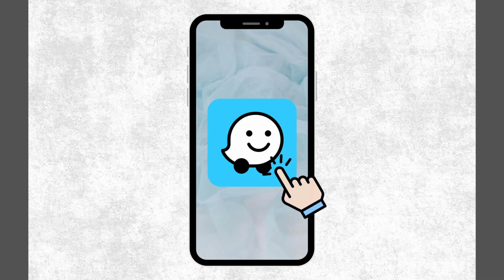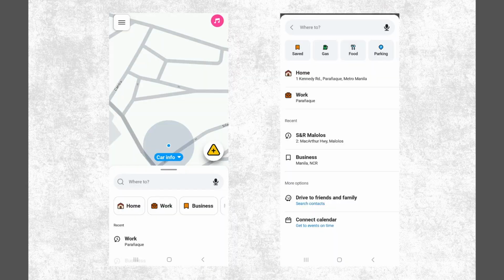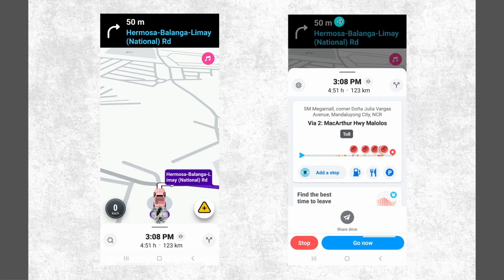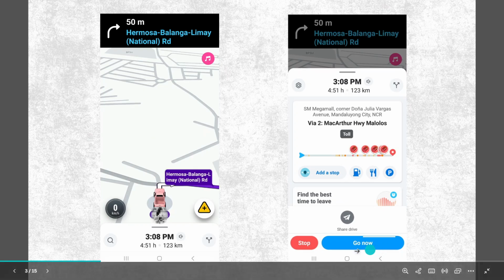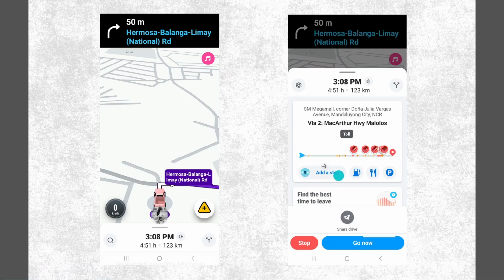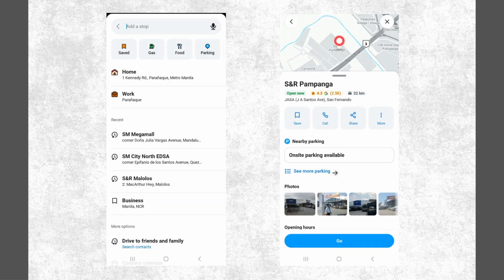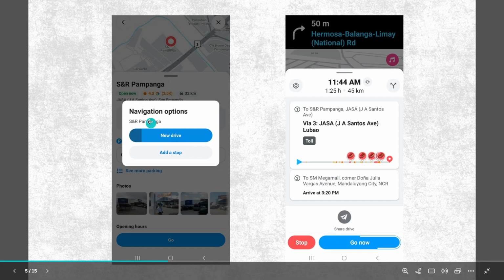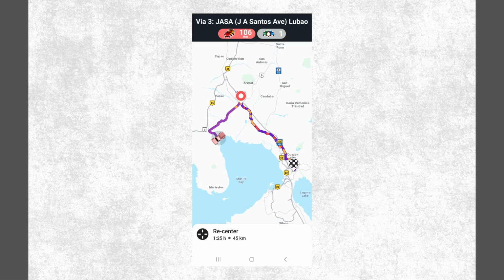How to Add Multiple Stops in Waze | Full Guide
Planning a trip with multiple destinations? In this tutorial, I’ll show you how to add multiple stops in Waze step by step. Perfect for road trips, deliveries, or running errands efficiently!

👉 In this video, you’ll learn:

How to add and arrange multiple stops in Waze

How to adjust your route for the most efficient path

Tips for editing or removing stops

How to combine multiple stops with route preferences like avoiding tolls or highways

Adding multiple stops helps you plan smarter trips and save time while driving.